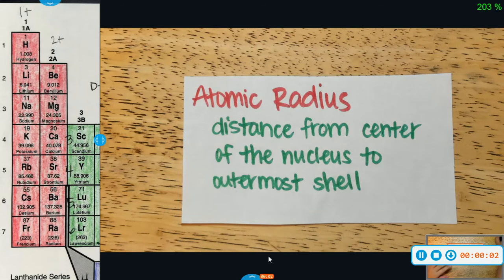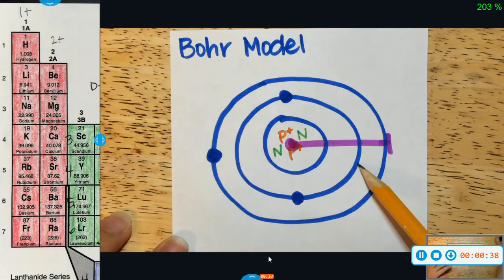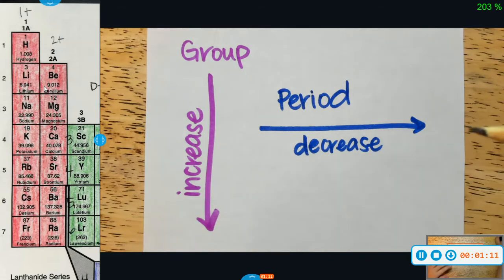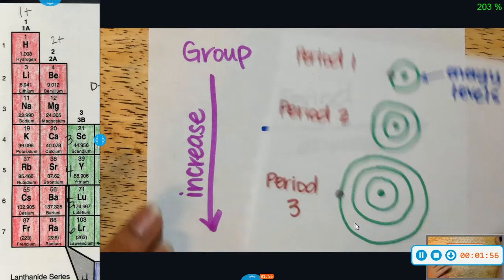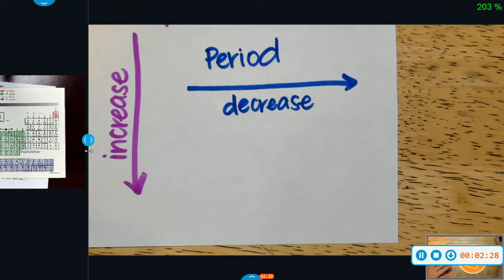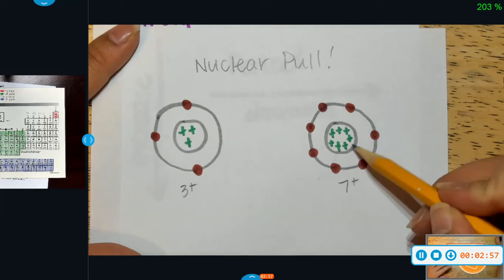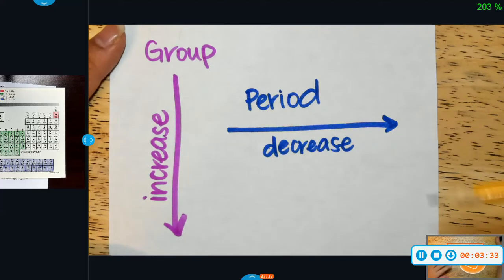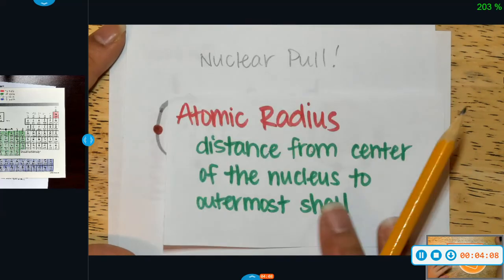Periodic Trend: Atomic Radius